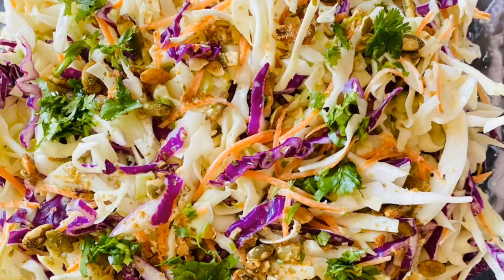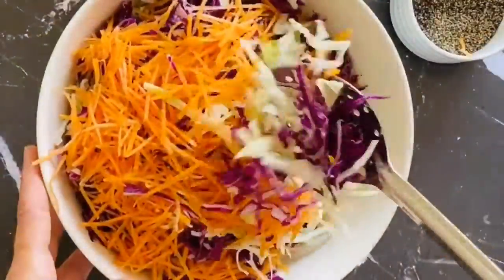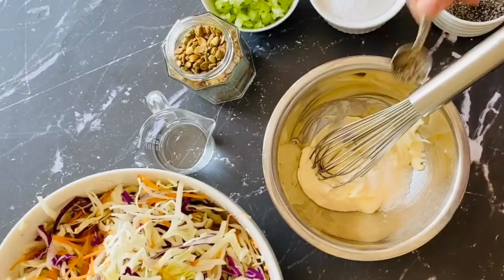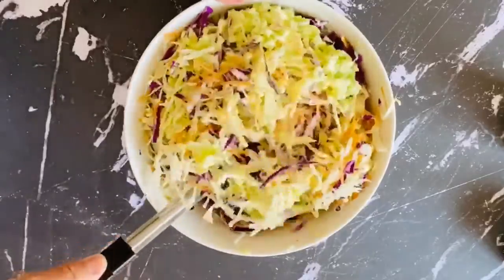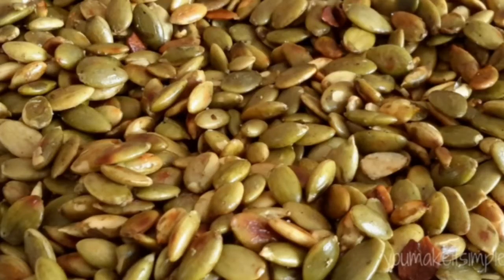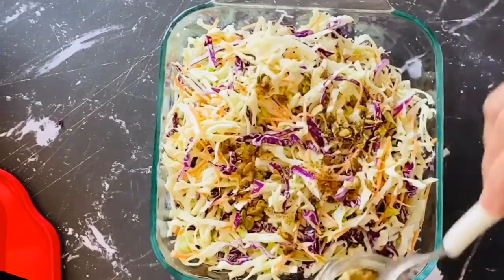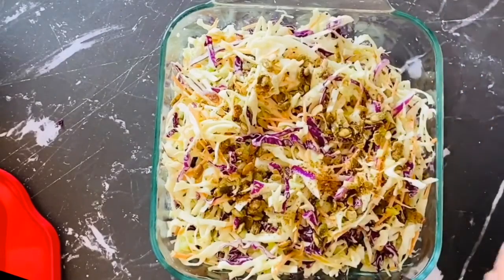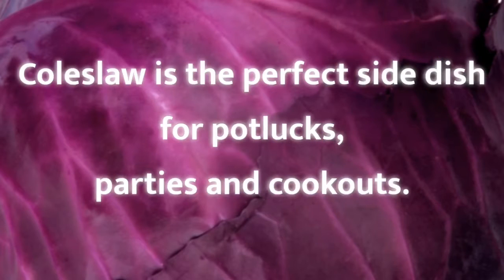Summer Coleslaw Recipe | Chef Maryam Ghargharechi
Homemade summer coleslaw recipe with the most delicious creamy dressing. The coleslaw is quick and easy to make, it is even is to make in advance. Summer coleslaw is the perfect side dish for cook outs.

STAY IN TOUCH!